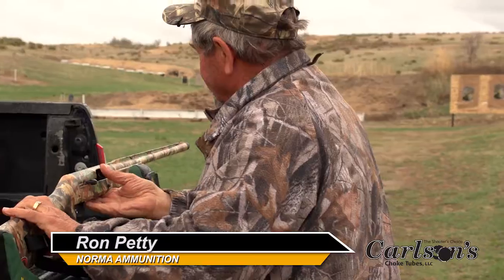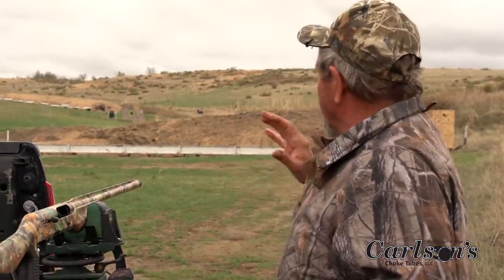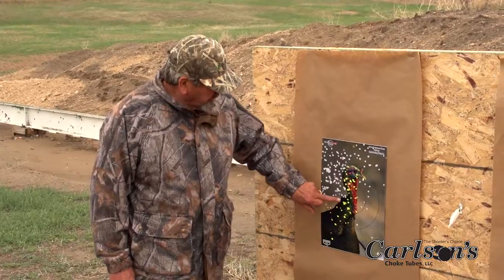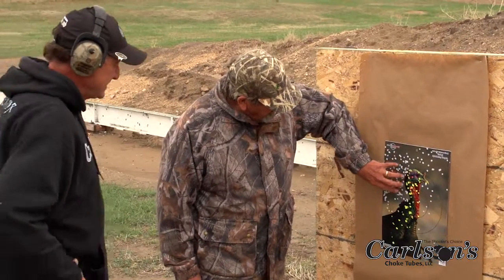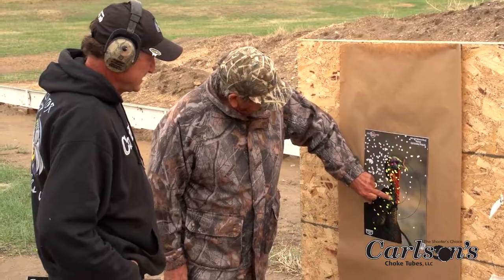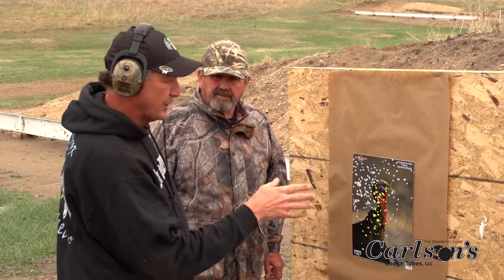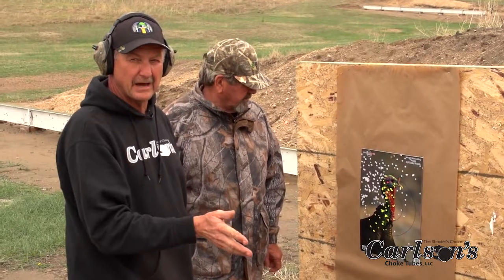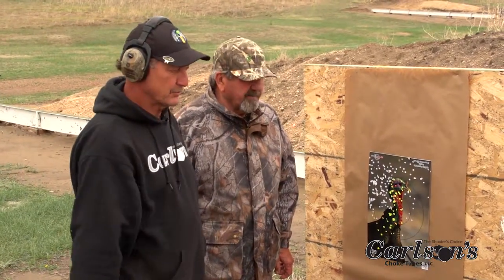Carlson's Tip 02 - Bench vs Offhand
Scott Carlson from Carlson's Choke Tubes and Ron Petty from Norma Ammunition talk about the difference in Hand Held vs Bench when sighting in your shotgun.